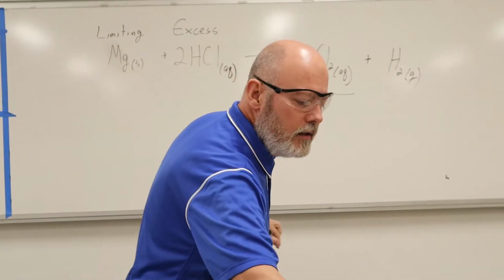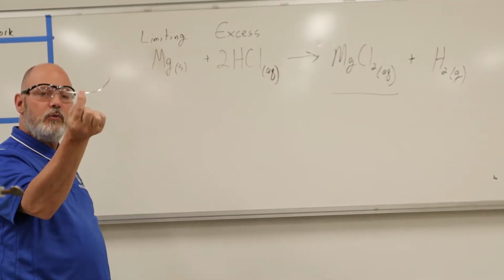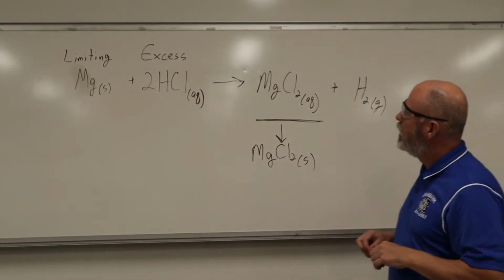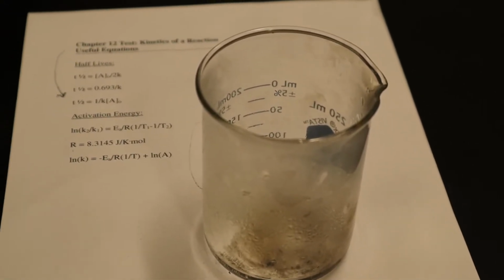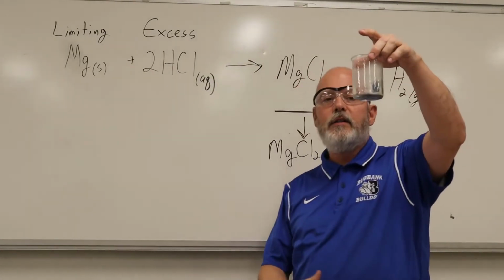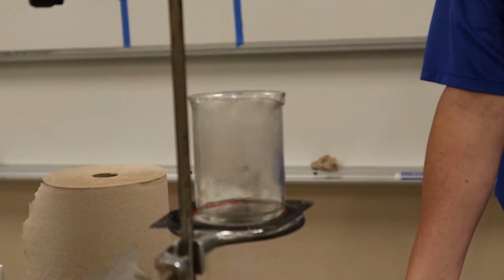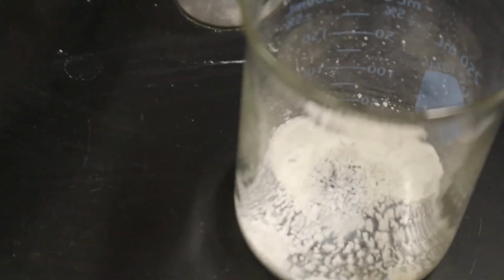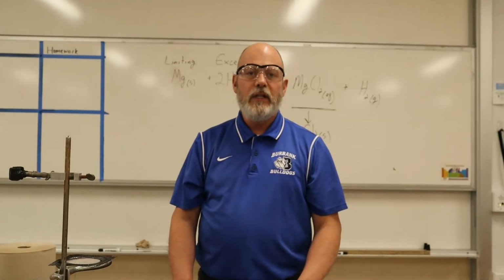HCl and Magnesium Lab